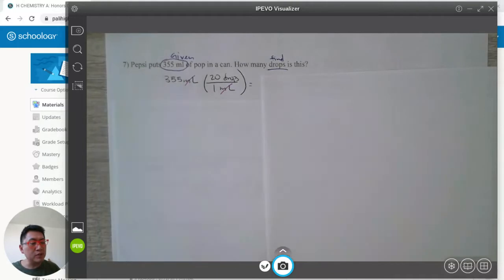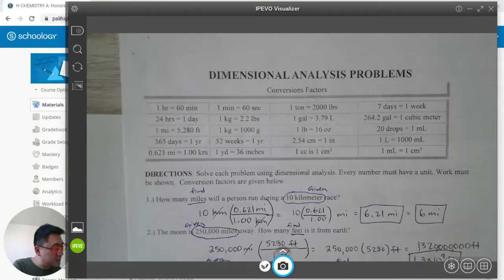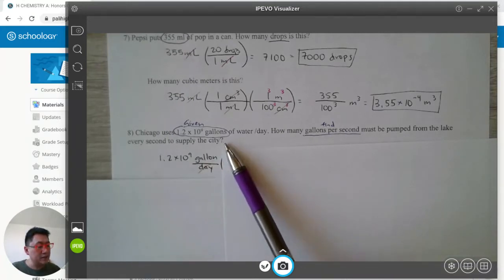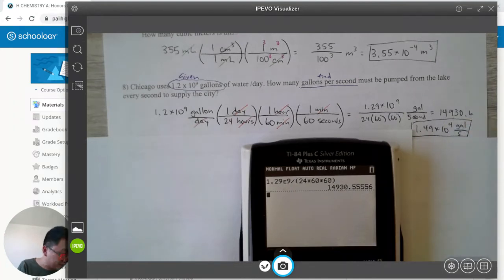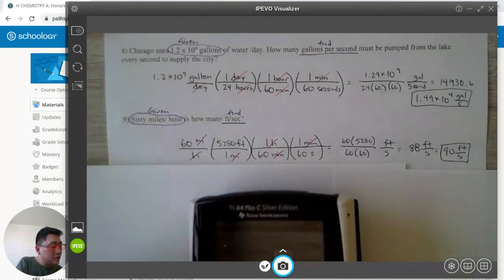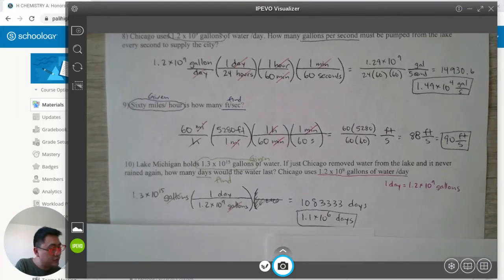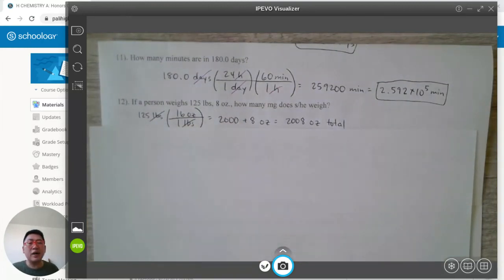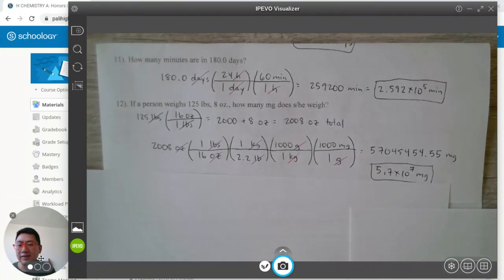Dimensional Analysis Extras Worksheet Part2